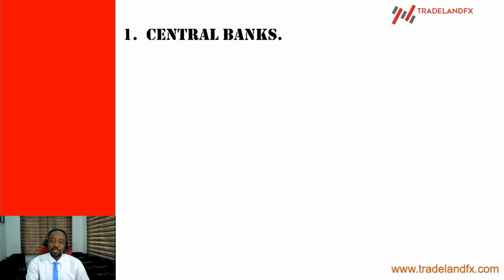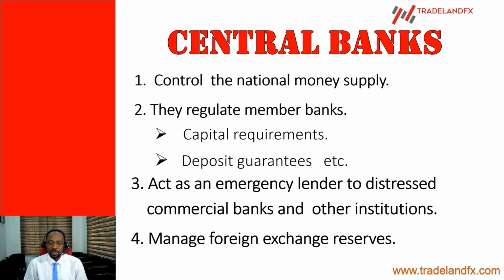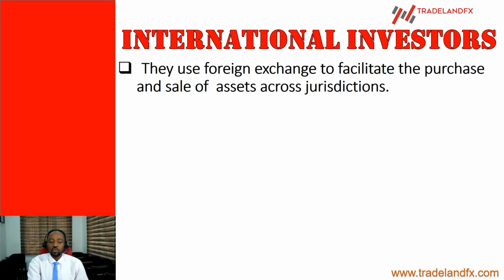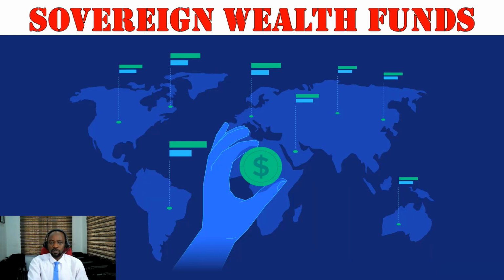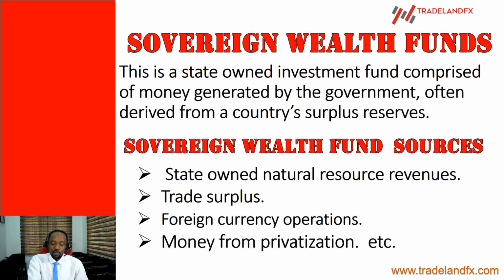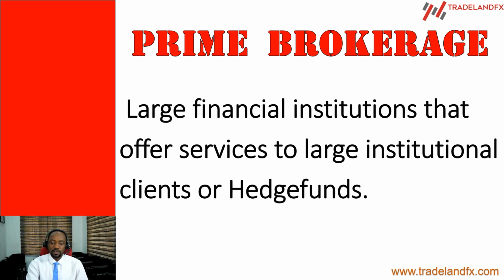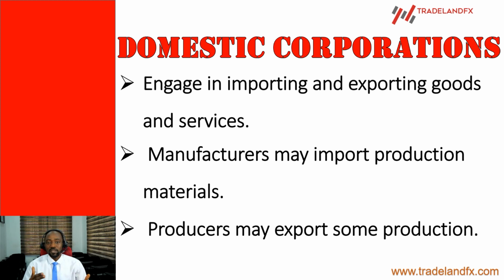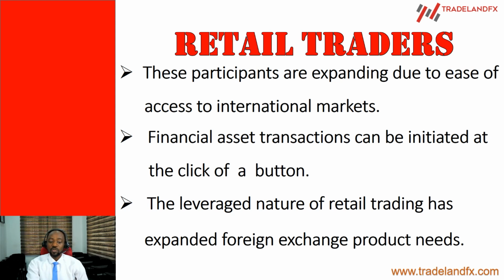FINANCIAL MARKET PARTICIPANTS